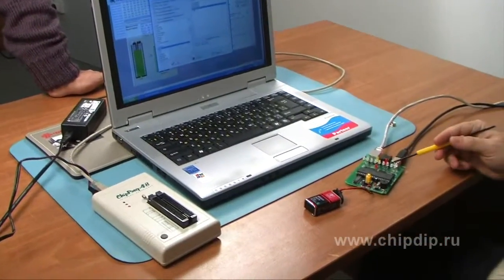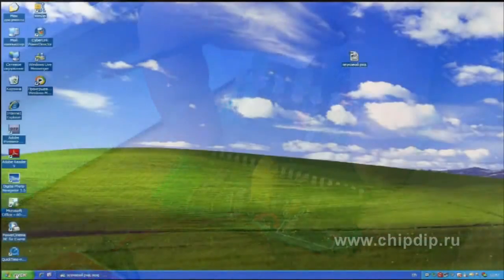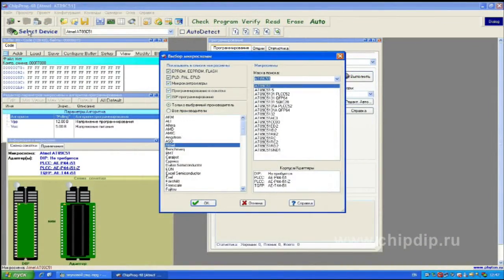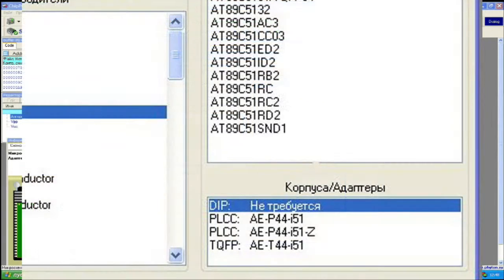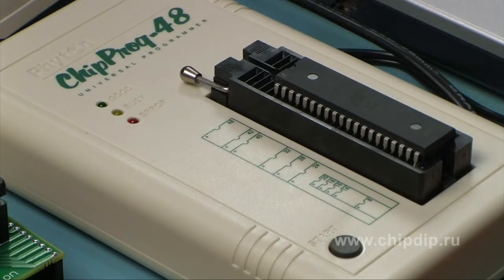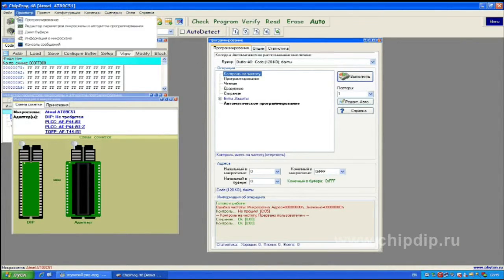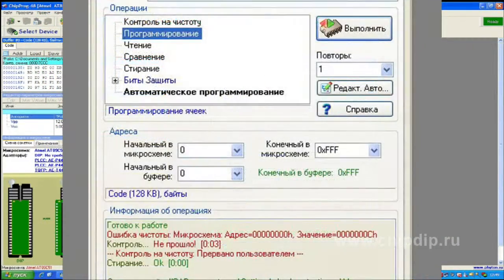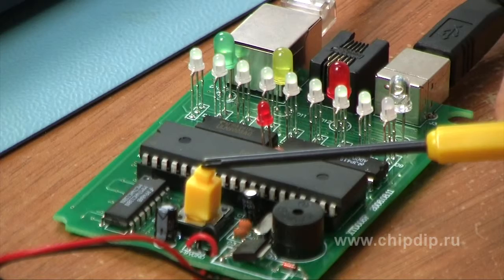ChipProg-48 programmator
The universal programmer can program microcontrollers, flash Eprom, Eeprom, NVram and PLD. The number of programmed chips has no technical limits.